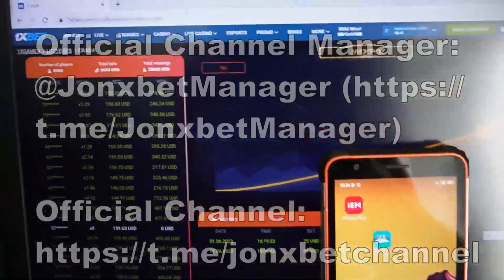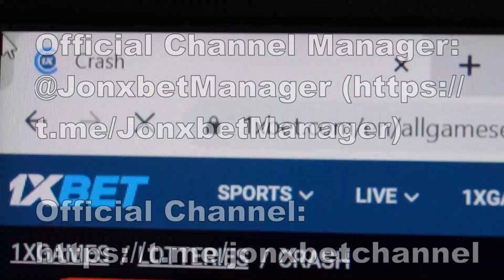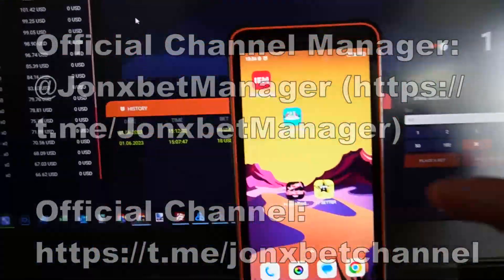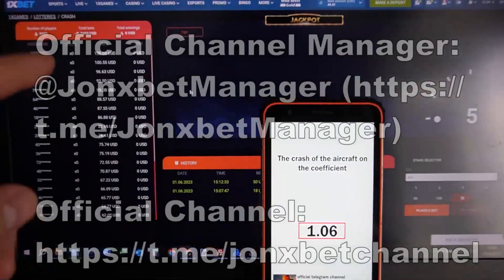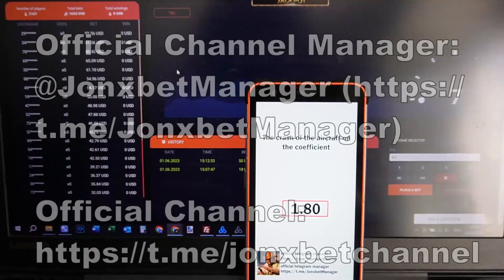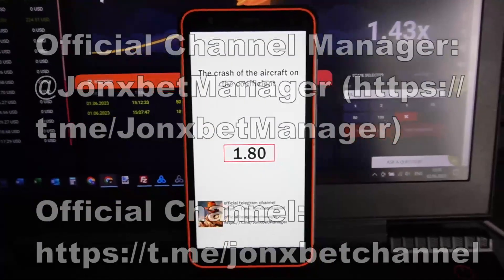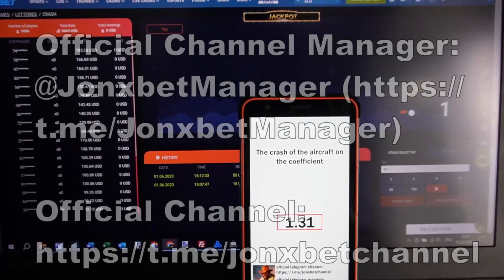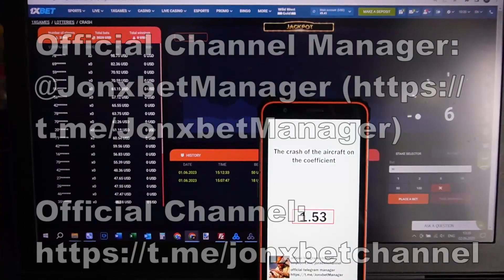Script on online website 1xbet made me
Welcome new edition cheat . See the video to the end to find out just how it is functioning. Exactly out of. Quit all business and hurry up click on the link. 1xBet asks our community stop. Am our team endlessly updating this hack.

telegram url for communication